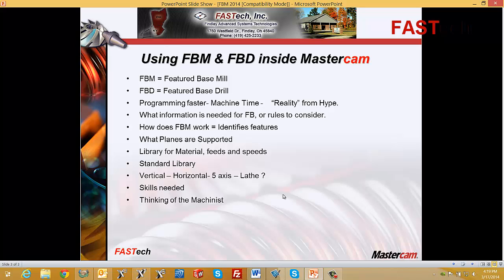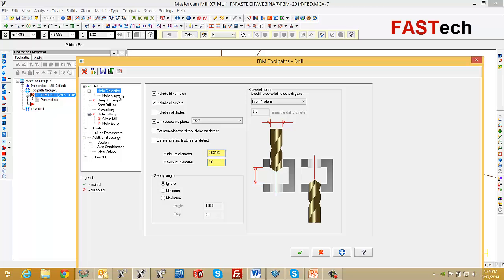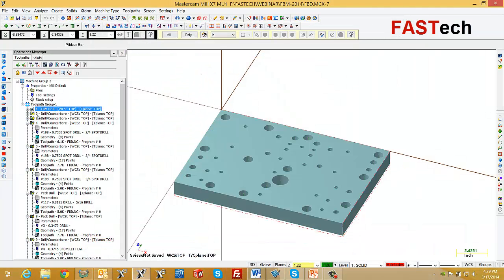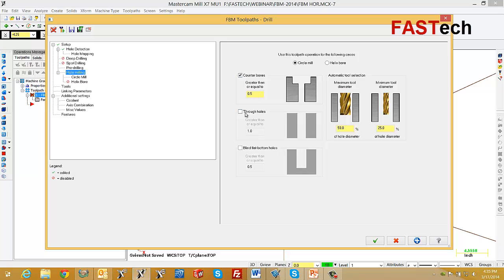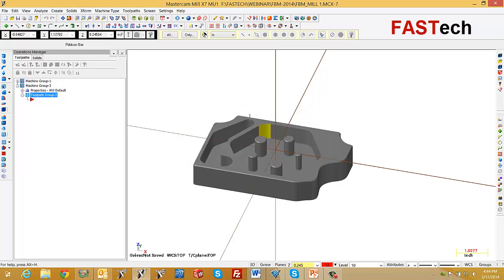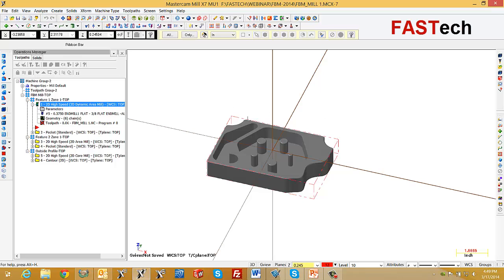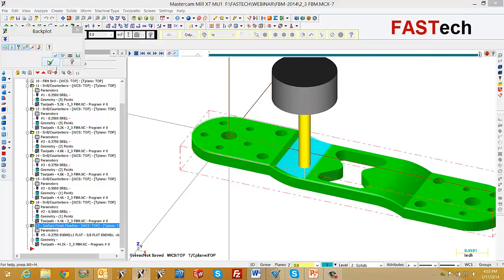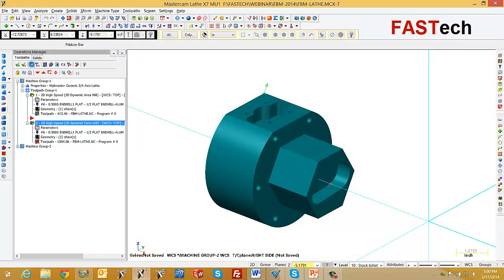Feature Based Milling and Drilling with Mastercam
This video covers the use of Feature Based Mill (FBM) and Feature Based Drill (FBD) toolpaths in Mastercam.